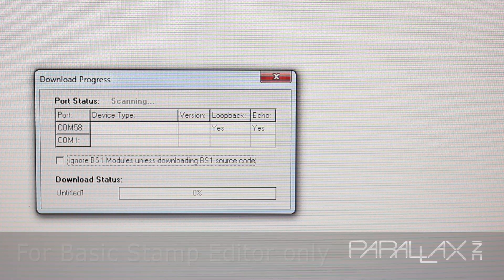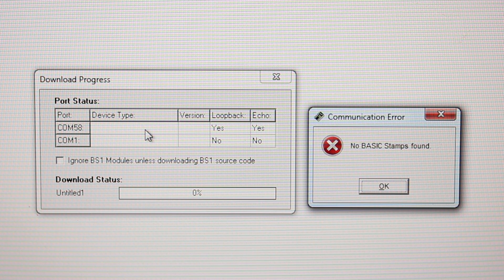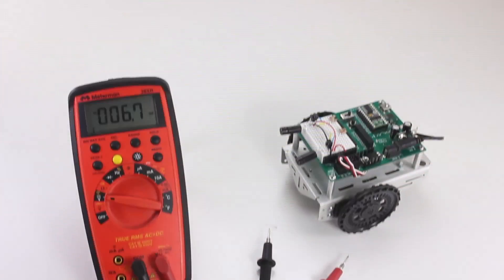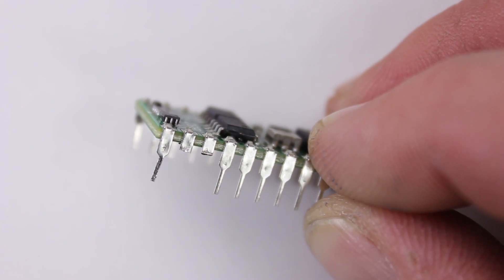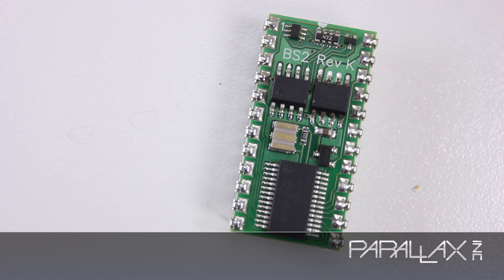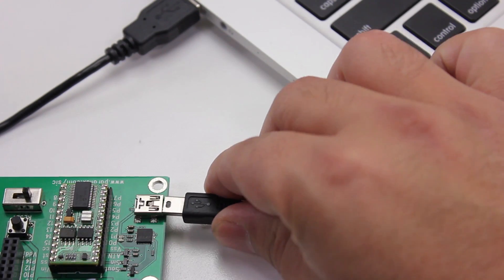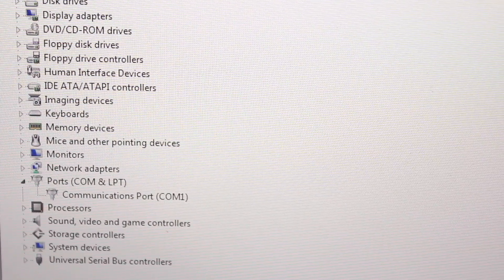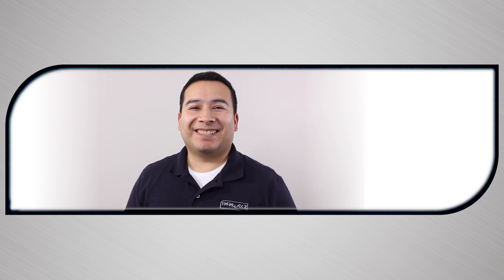Troubleshooting Tips for BASIC STAMP and BOE-BOT Projects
Miguel Rodriguez addresses some of the most common issues when troubleshooting your BASIC STAMP and BOE-BOT Projects.